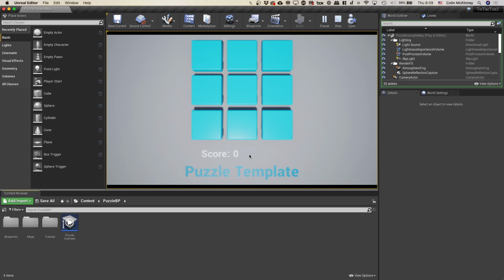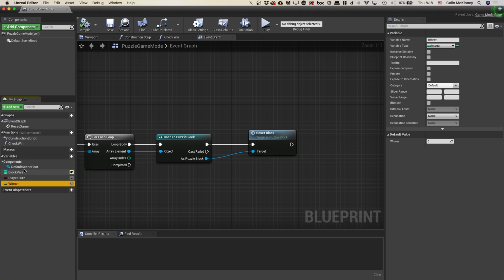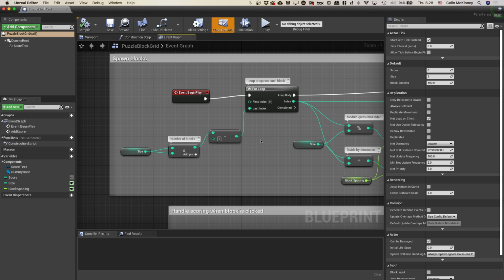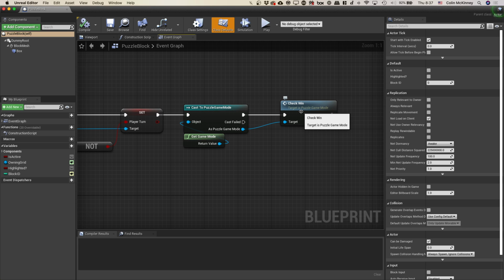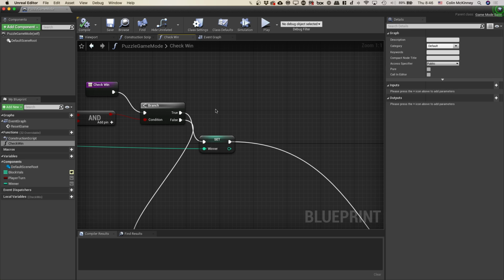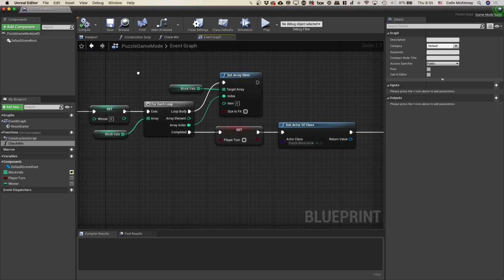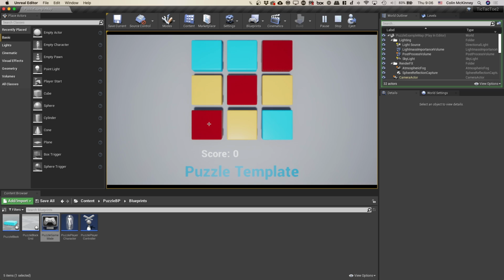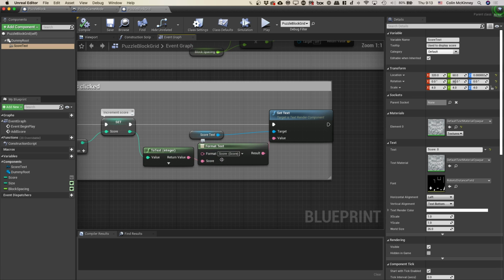CSC106-01: 1 April, Tic Tac Toe